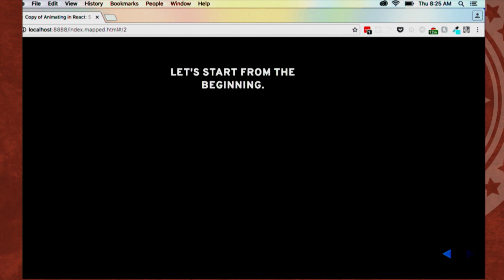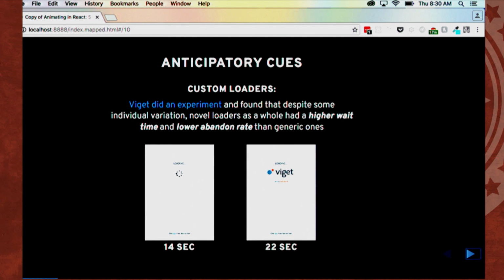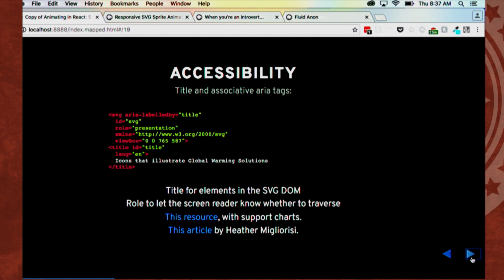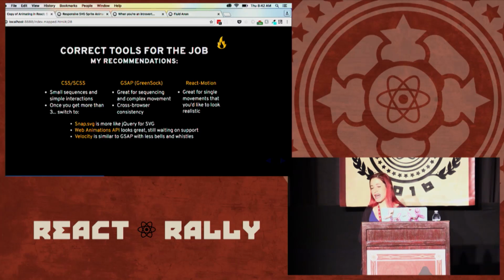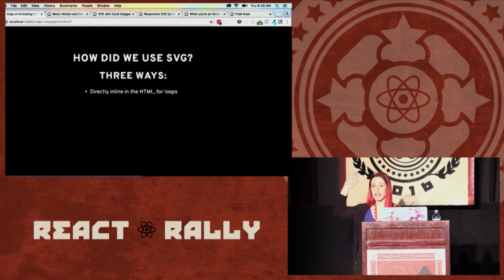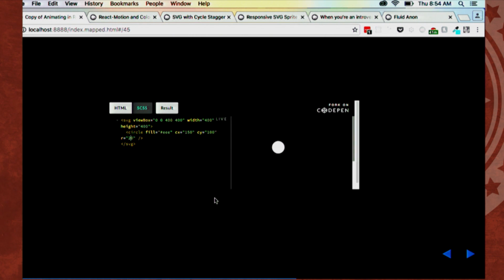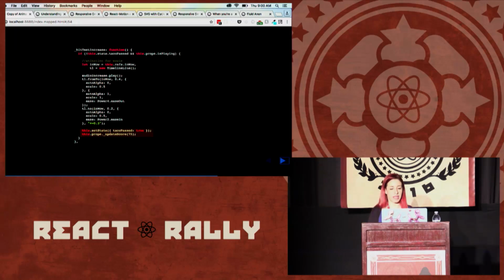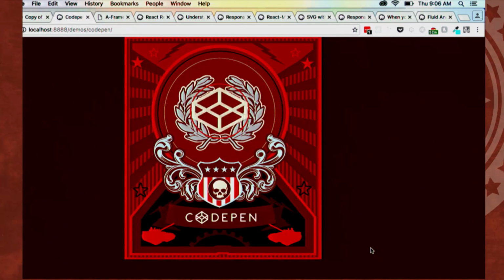Sarah Drasner - Animating in React